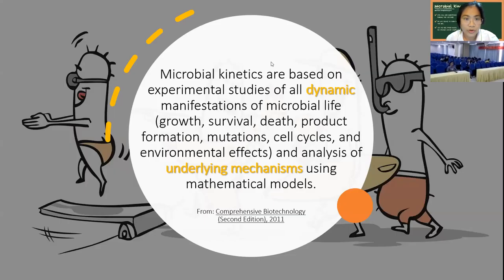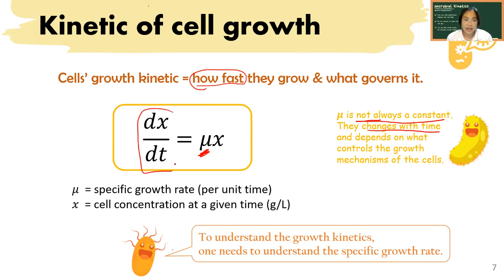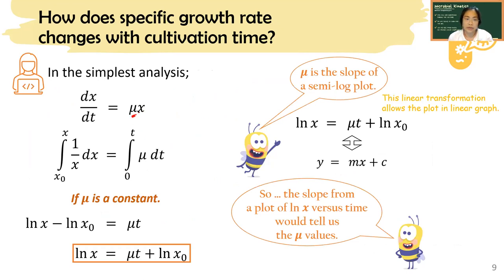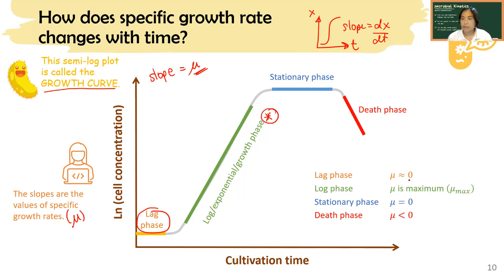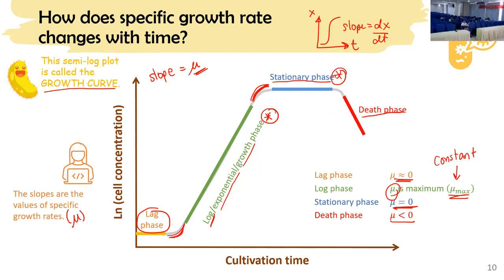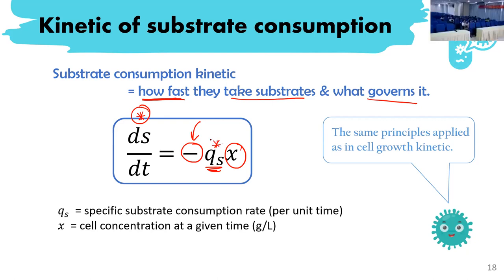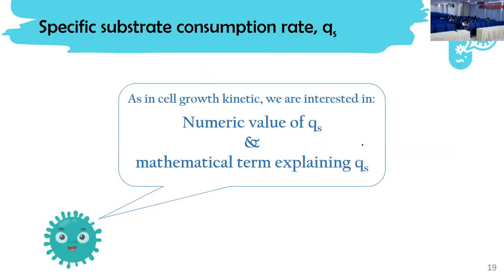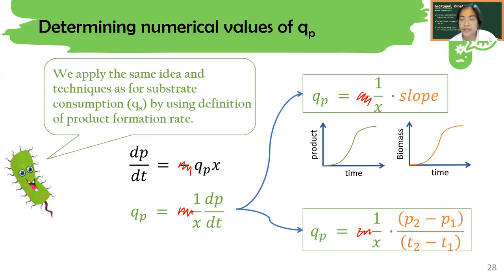CTU lecture - microbial kinetics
Online lecture for Biotechnology students enrolled in MM445C
Lecture topic: Microbial kinetics
Lecture date: 20 April 2021

Bookmarks
06:30 Kinetic of cell growth
15:28 Phases of cell growth (growth curve)
26:20 Specific growth rate
47:38 Kinetic of substrate consumption
53:55 Understanding what substrate is used for
1:01:55 Kinetic of product formation
1:03:18 Understanding where a product comes from
1:08:15 Kinetic equations and modelling (overview)